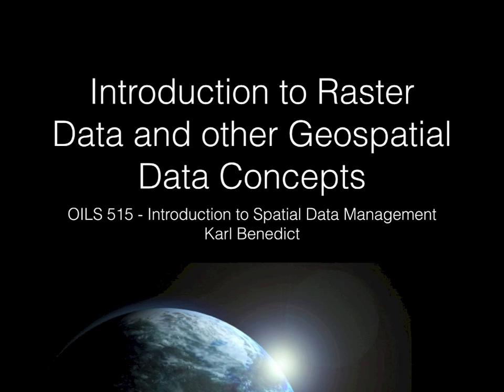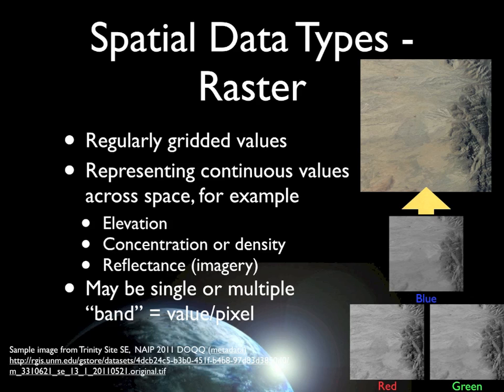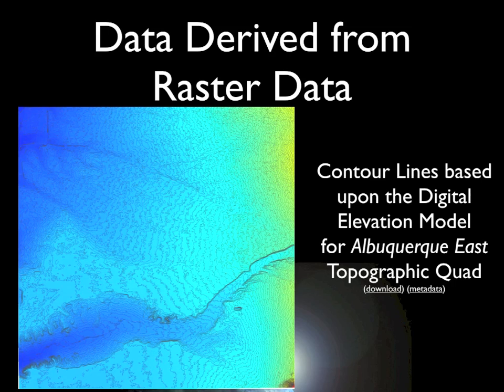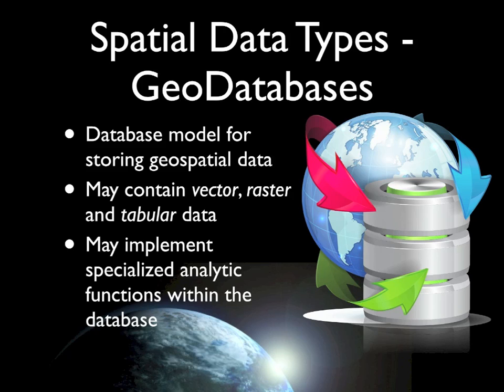OILS515 Lecture 03 - Raster Data and Additional Geospatial Data Considerations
This lecture introduces the raster data model, the geodatabase model that will be developed in much greater depth in subsequent class sessions and provides an overview of map projections, accuracy and precision in locational data and factors that can impact both.